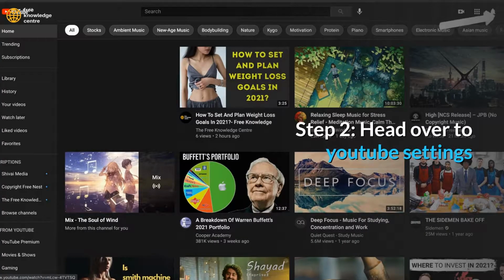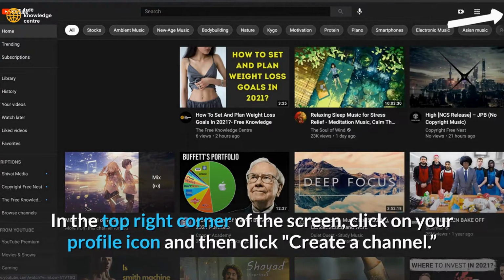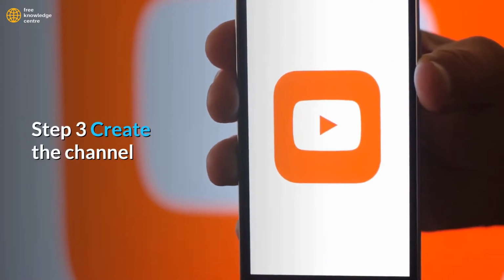How To Start A YouTube Channel In 2021 Top Tips For Beginners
1) Blue Microphones Yeti - USB Microphone

2) Sony Vlog camera ZV-1

3) Sony DSC-WX500

4) AmazonBasics 127cm (50") Lightweight Tripod with Bag

5) ESDDI Softbox Photography Lighting Kit

6) hohem Gopro Gimbal Stabilizer

7) Making YouTube Videos

8) Make Your Own Amazing YouTube Videos

9) How to Shoot Video That Doesn't Suck

10) The Video Editing Handbook

Want to make amazing videos for your new youtube channel? Please click this link to find out more about this amazing software

So now that you have uploaded your first video you must be wondering how to get your video ranking on #1 page of google or youtube, to do exactly that please